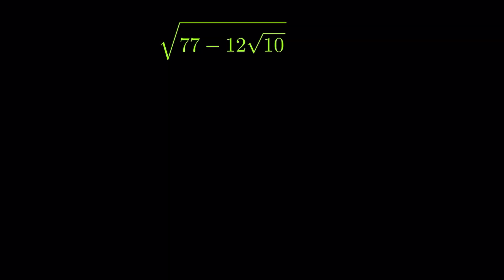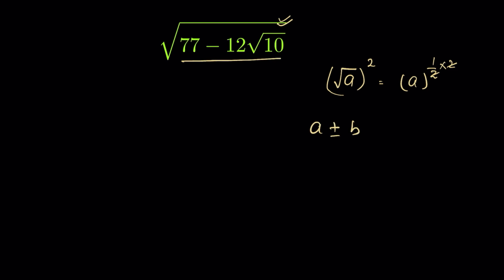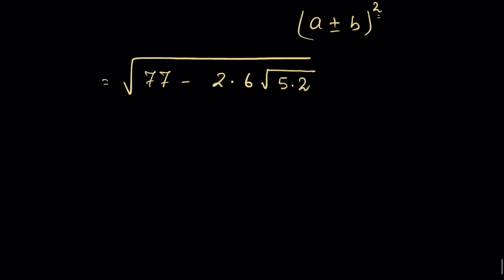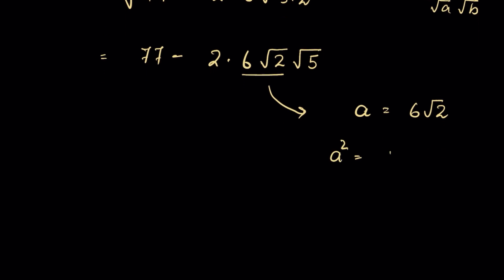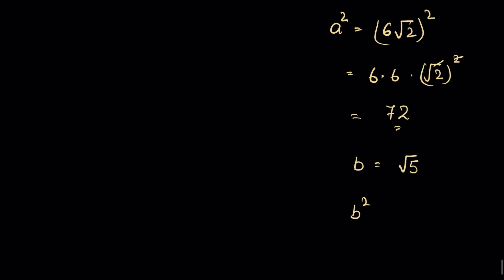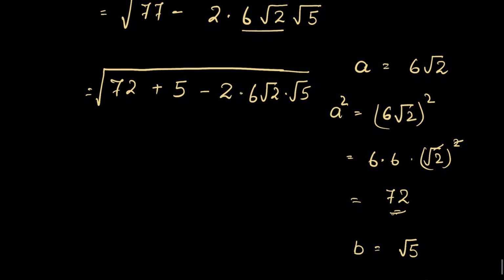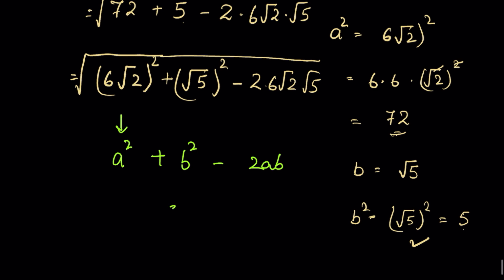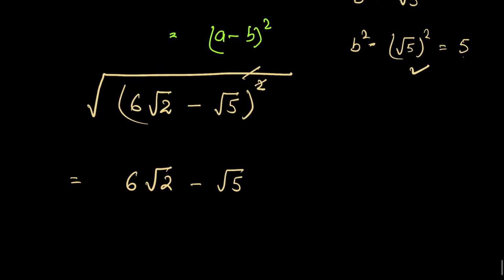Stanford interview question I No calculator!